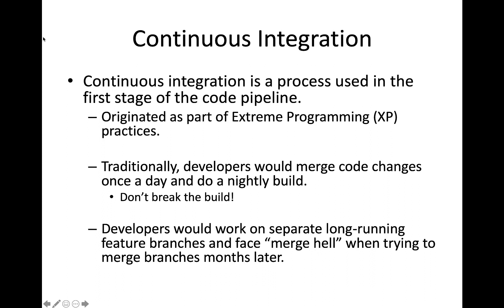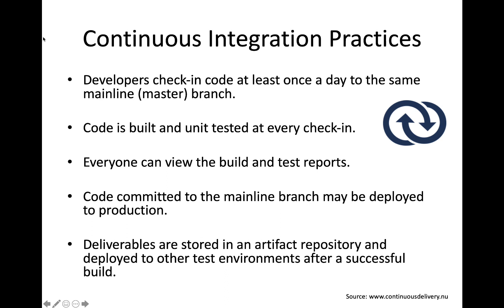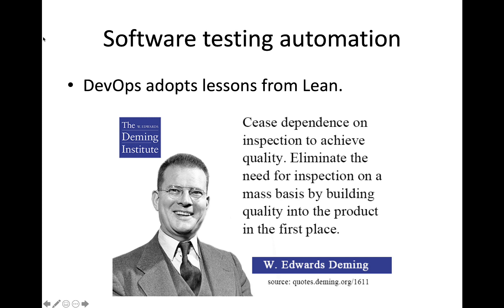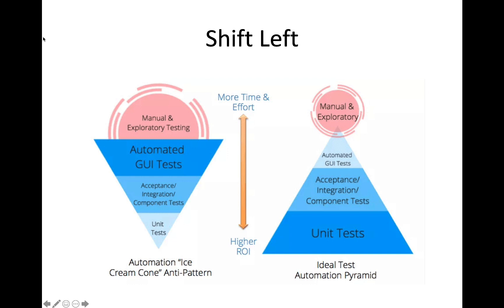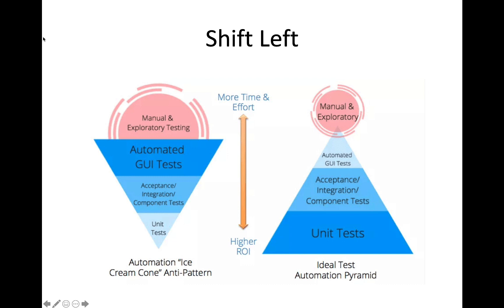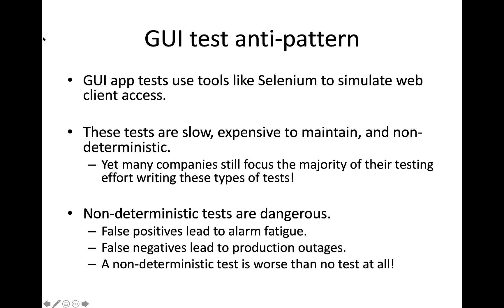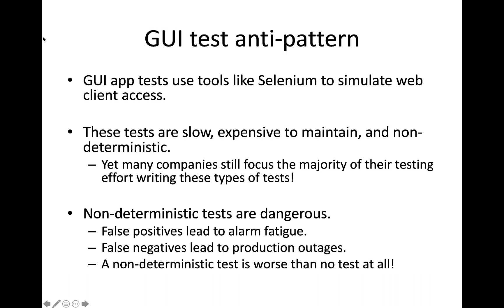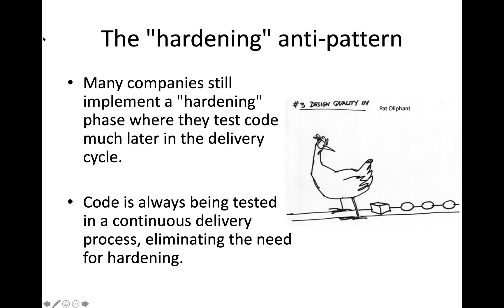DevOps & Cloud Infrastructure Week 6 Part 6: Testing